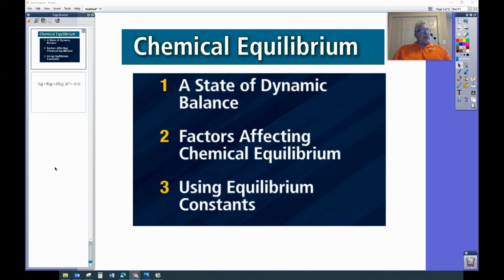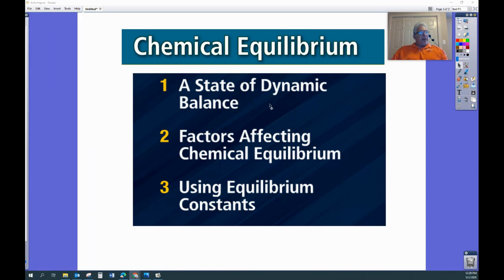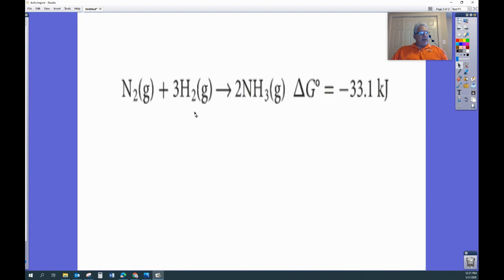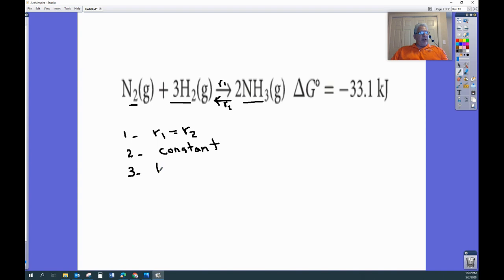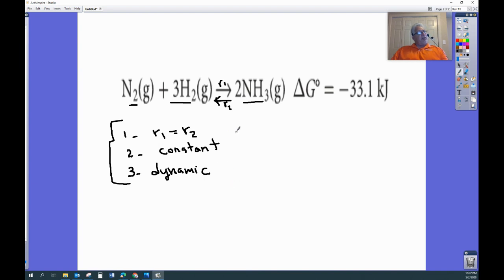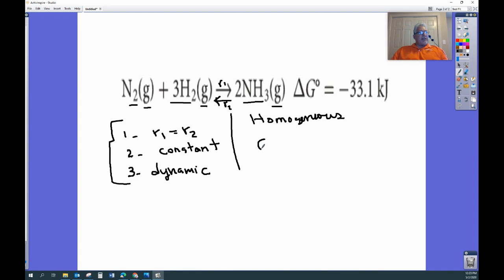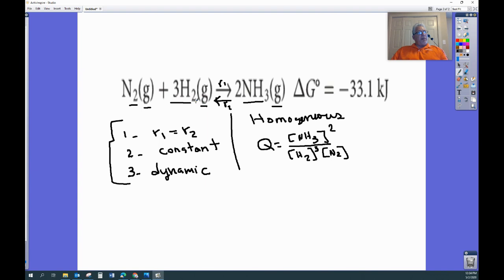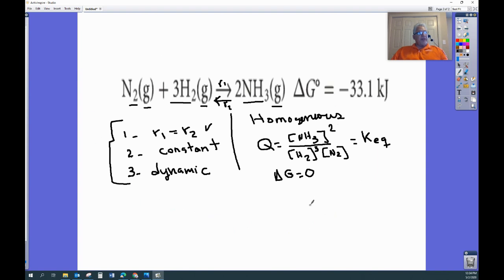Introduction to Chemical Equilibirum